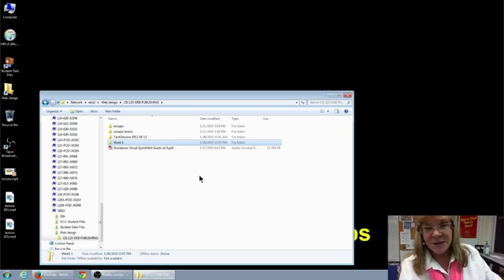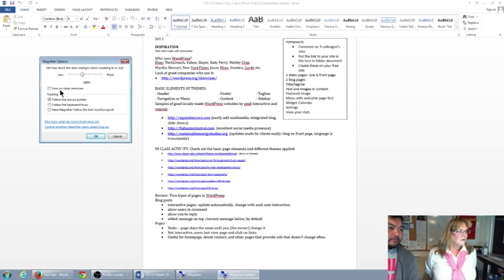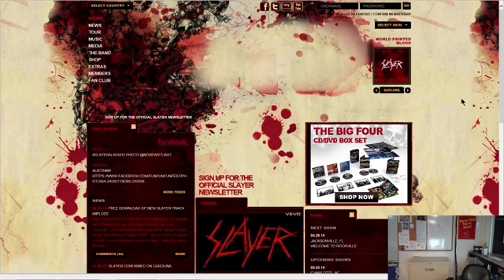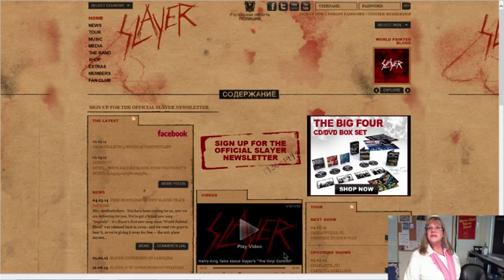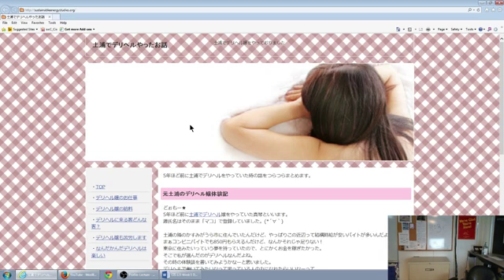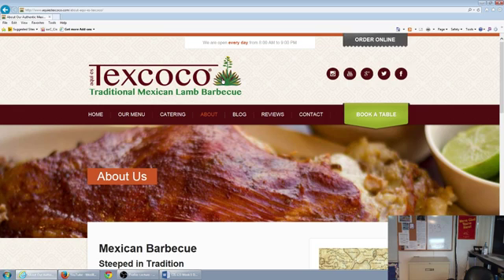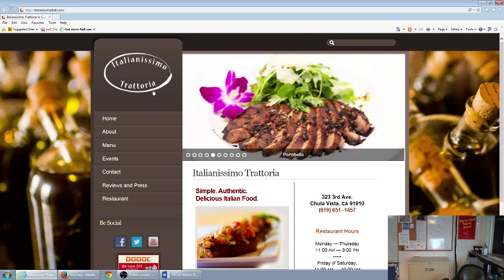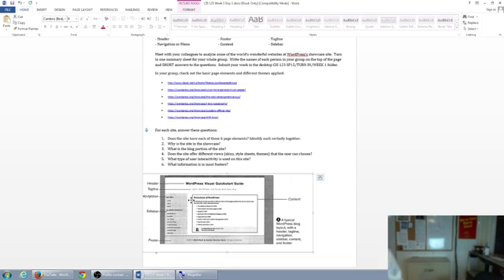Web Publishing CIS-123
WordPress Showcase and Basic Page elements